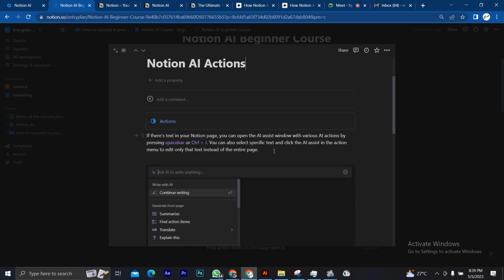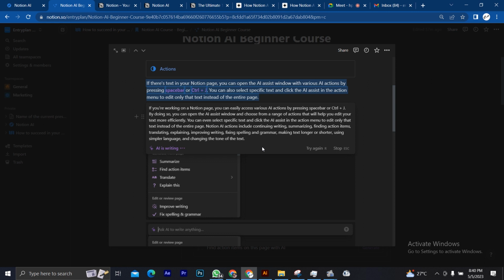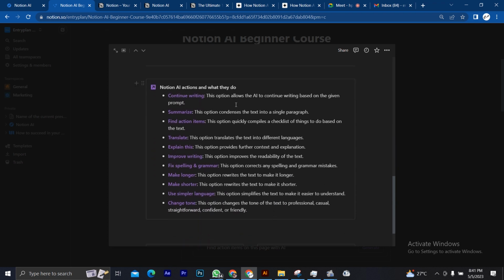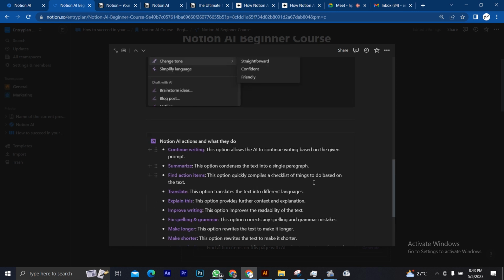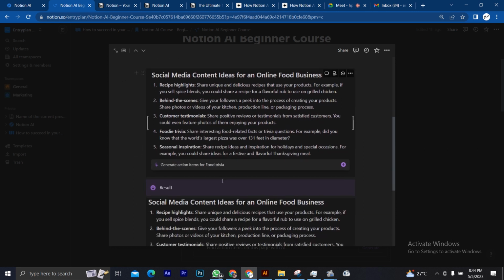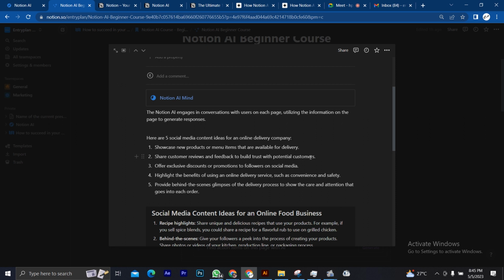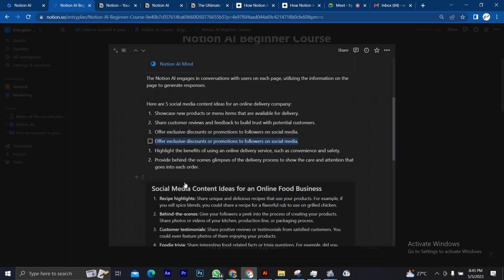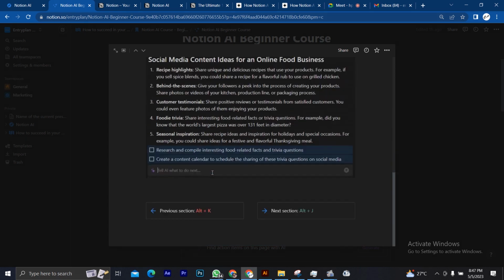Use Notion AI Actions To Create 30 Social Media Ideas In 30 seconds (part 3/14)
Are you struggling to come up with fresh and engaging social media content? Notion AI Actions can help! In just 30 seconds, this YouTube video will show you how to create 30 social media ideas using the power of AI.

Perfect for social media managers, content creators, and anyone who wants to boost their online presence. Don't miss out on this game-changing tool!